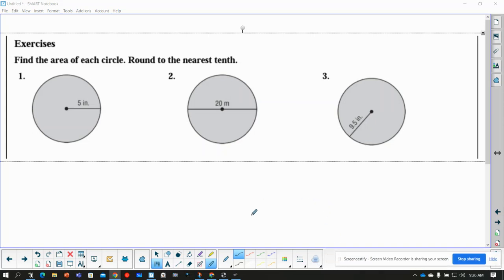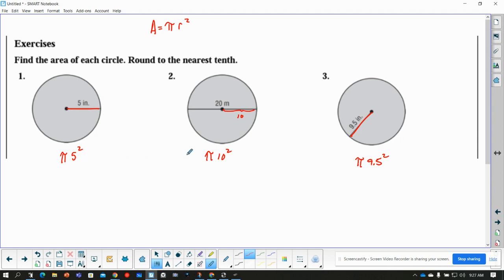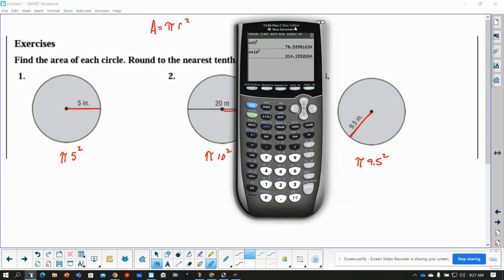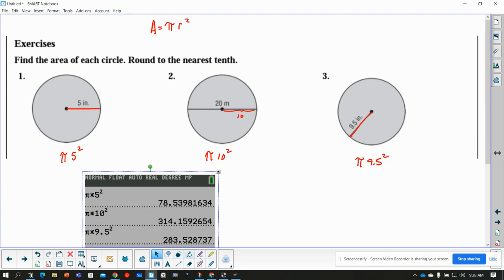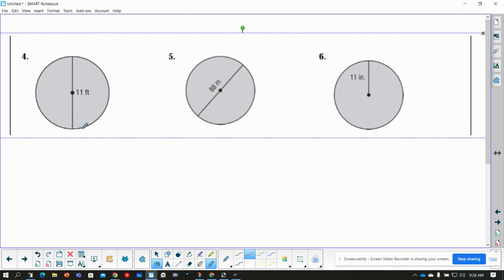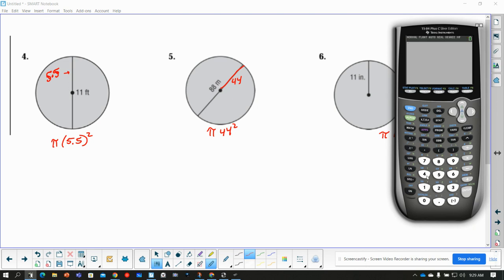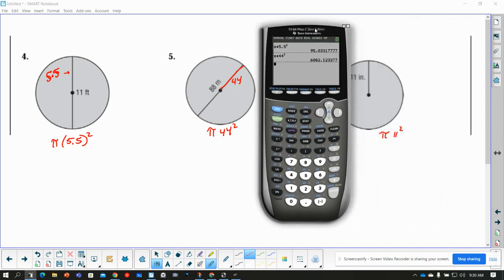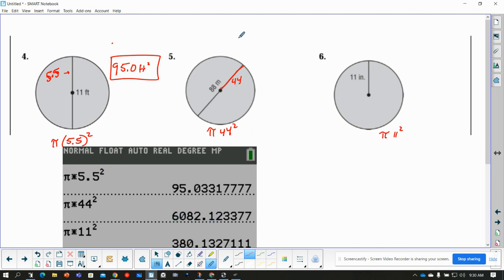Lesson 3 Areas of Circles and Sectors Part 1 Exercises 1 to 6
Mr. Harmless
Lesson 3